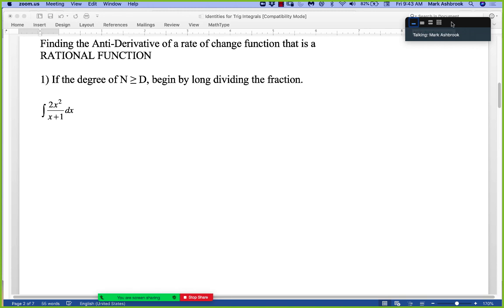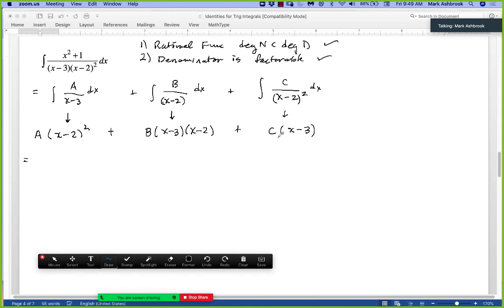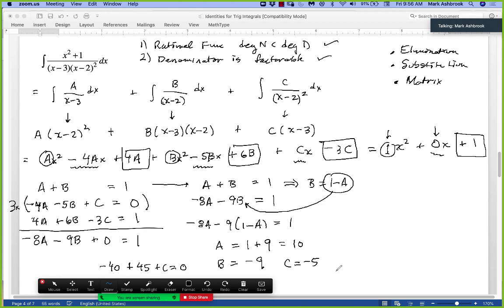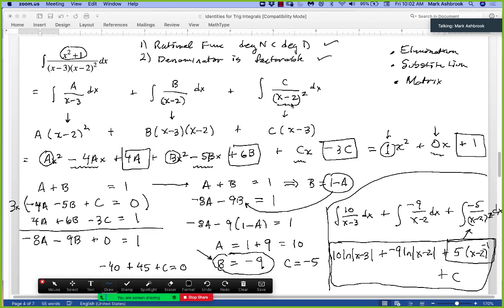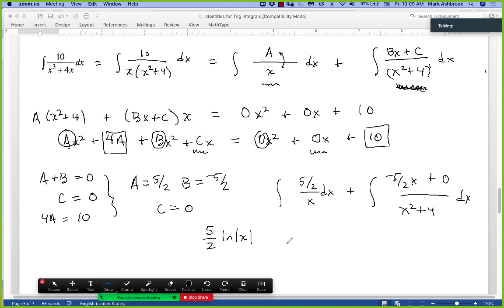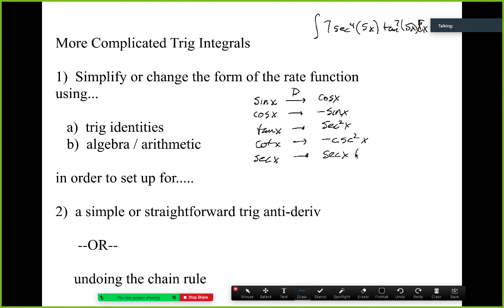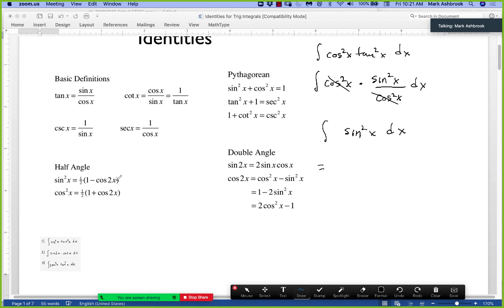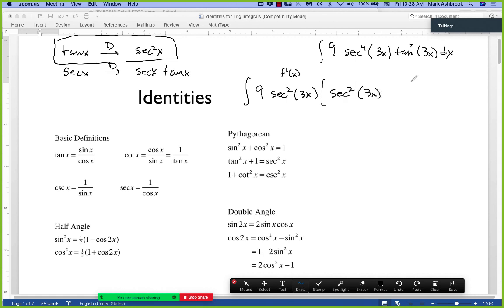MAT 271 Fri Oct 9: Partial Fractions & Trig Integrals